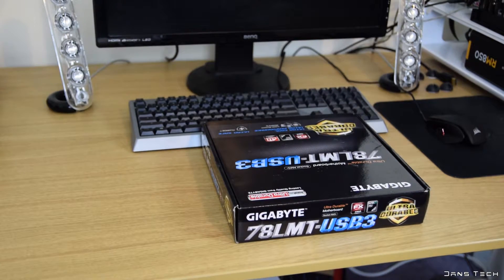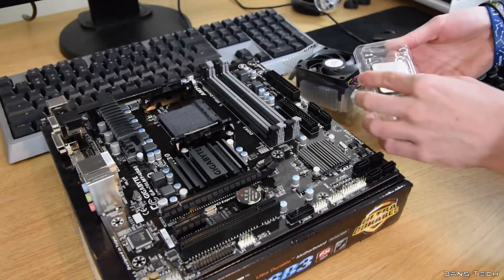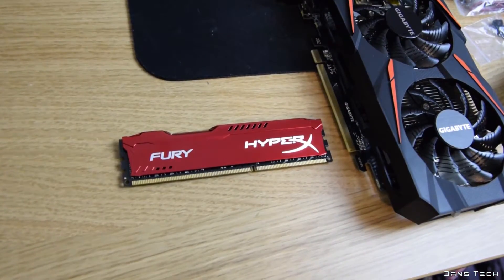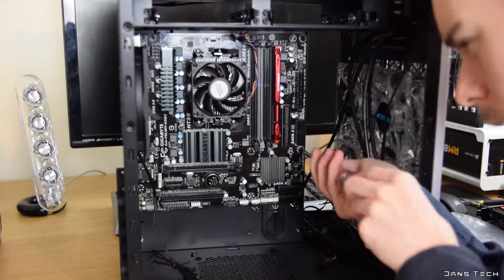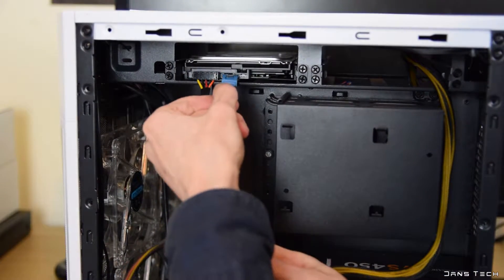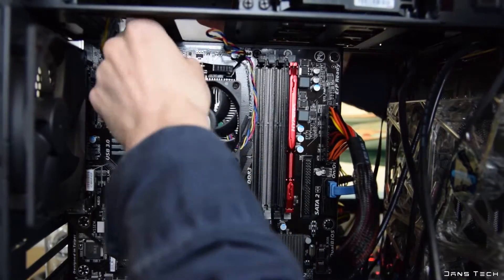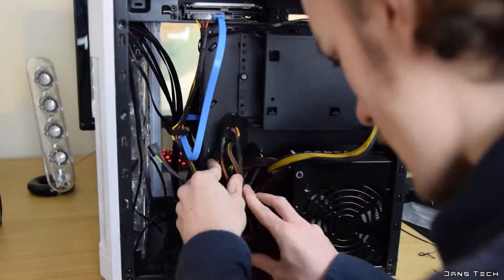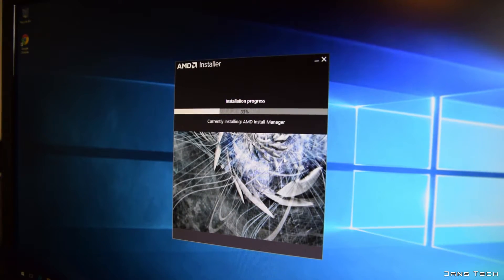Gaming PC Build Guide RX 460 & AMD FX 4100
Gaming PC Build Guide RX 460 & AMD FX 4100. All content is my own. Dans Tech.